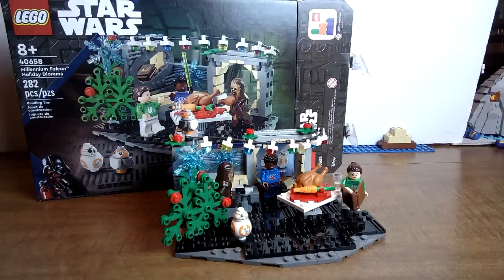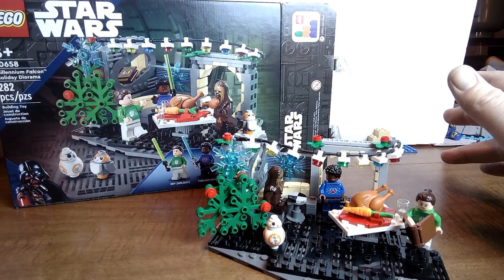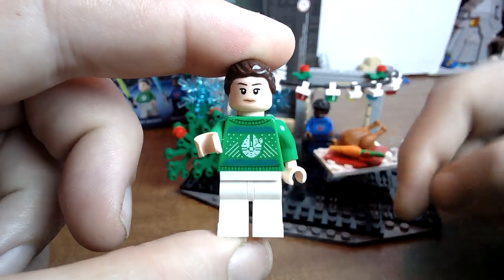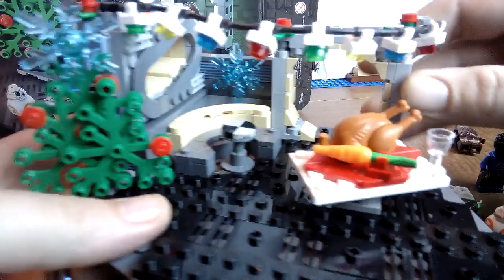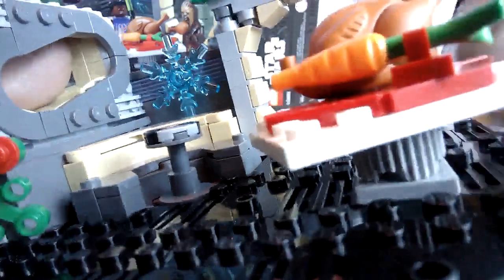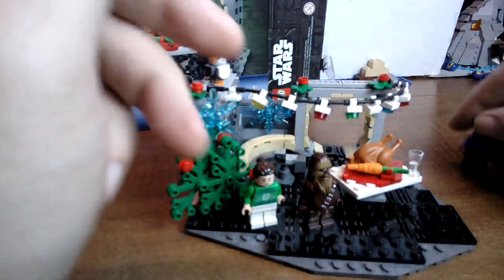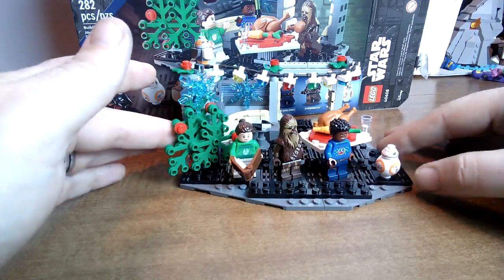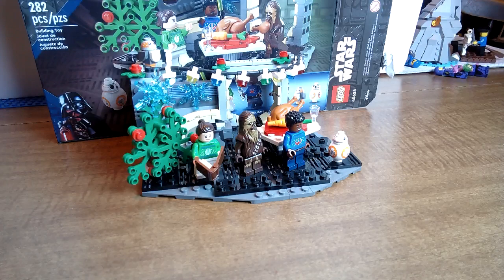Lego Millennium Falcon Holiday Diorama set 40658 review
I review the Millennium Falcon Holiday Diorama set 49658. I give my impressions, thoughts, opinions on the set the Minifigures, and my hopes of other Dioramas in the future.